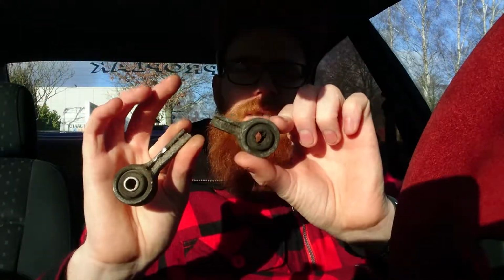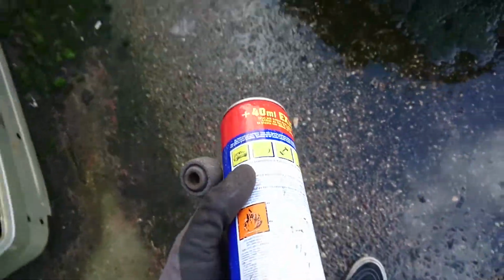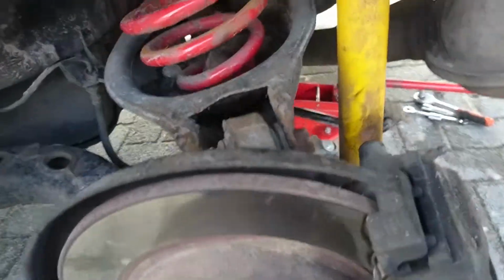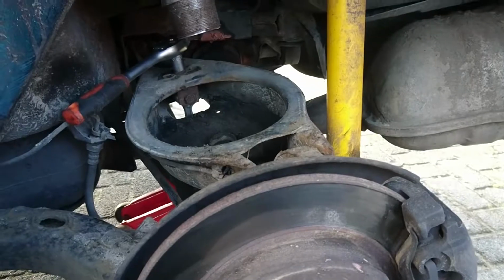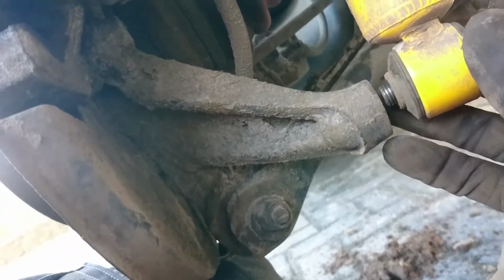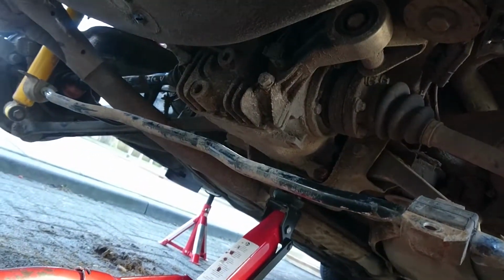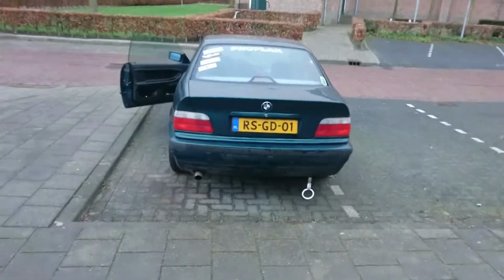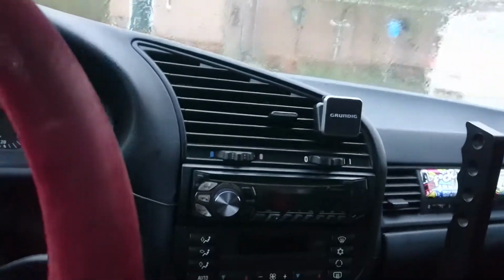fixed the swaybar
after ive broken one of the end links on my swaybar (dumbass) it was time to replace it and put it back under the car.